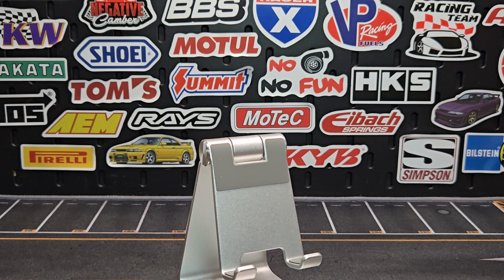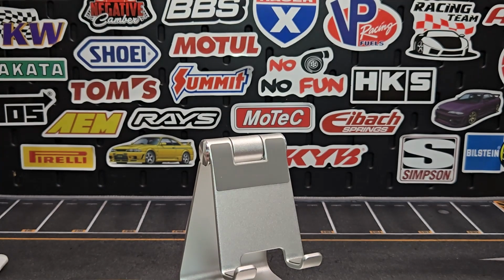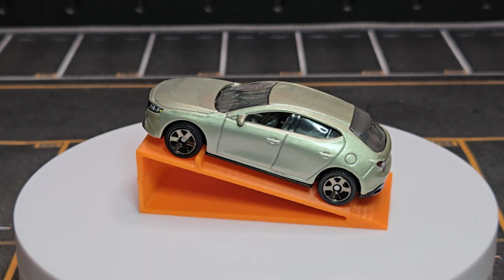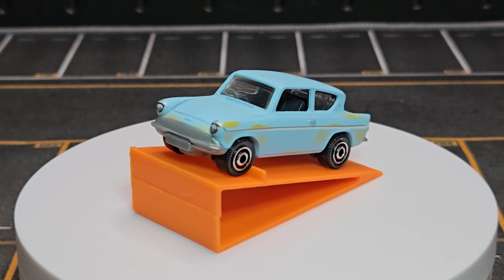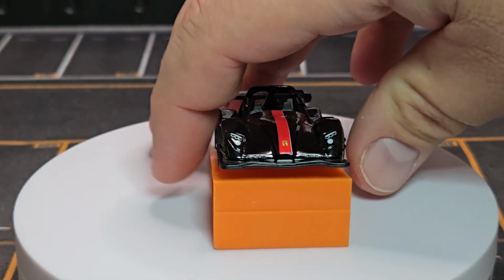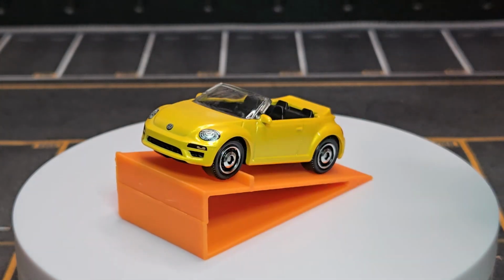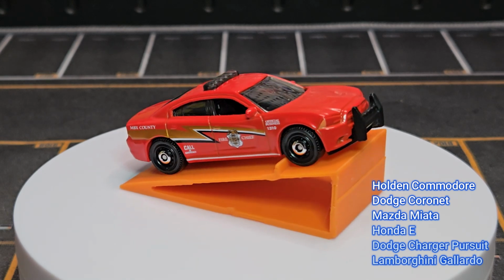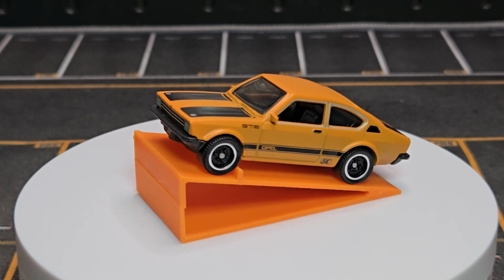Batch Review: 2024 Matchbox Mainline - Mix 10 - Case K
Counting down to the end of the year as we have just two mixes for 2024 to go. This one hits all the right angles with a couple new castings, a Target Red Edition AND a super chase!